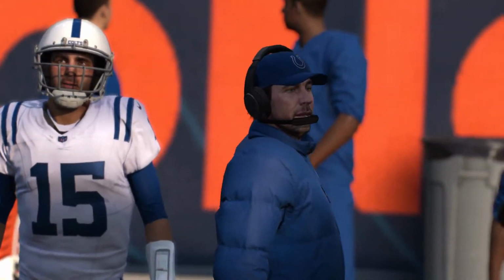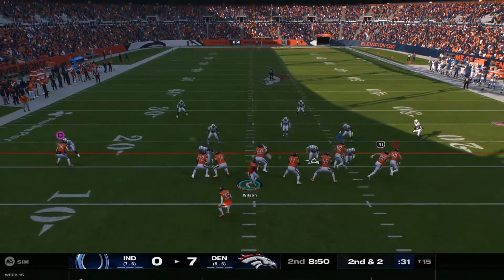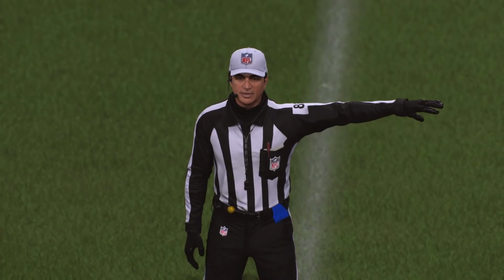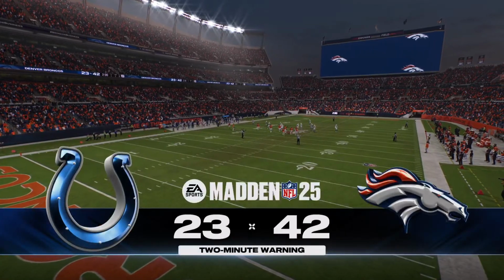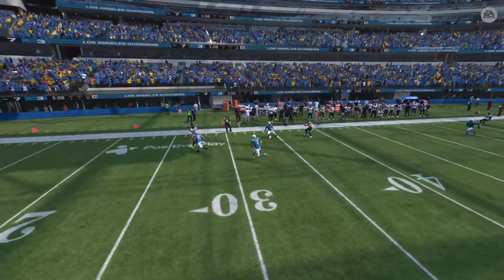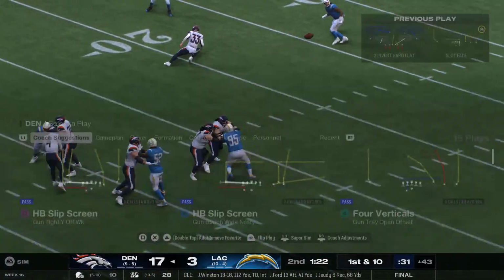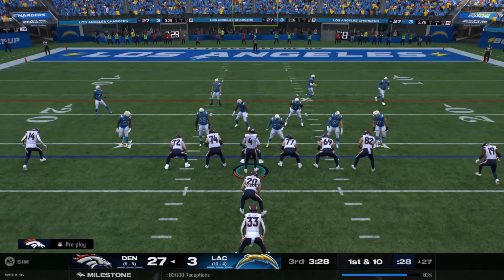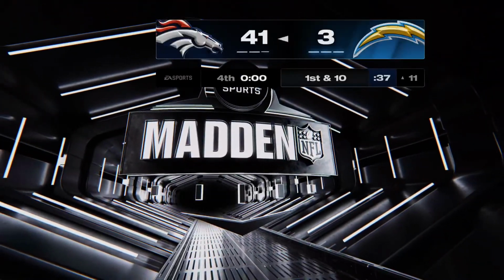Broncos Franchise Mode Madden 25 Episode 6